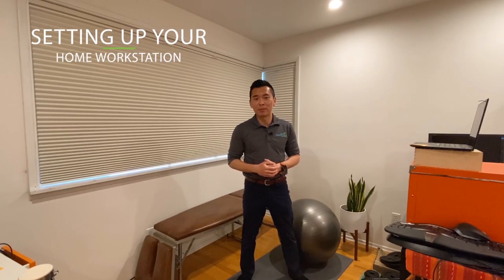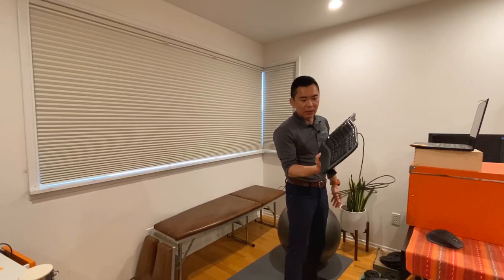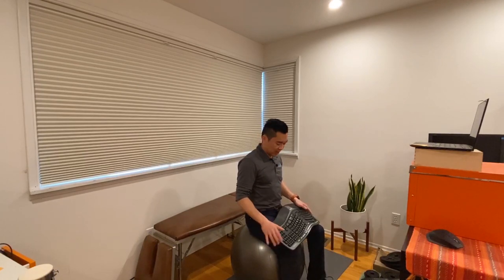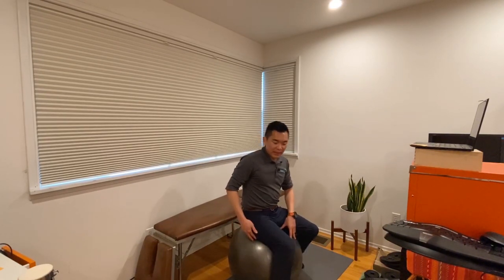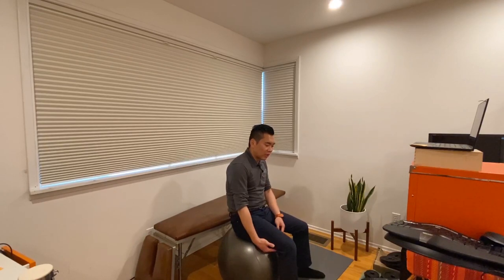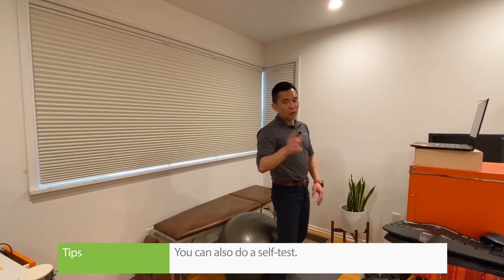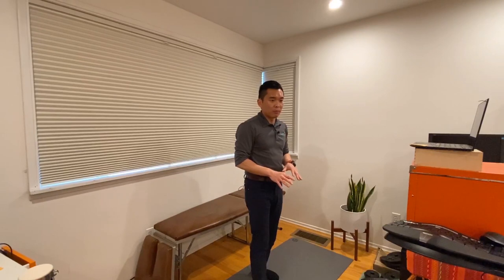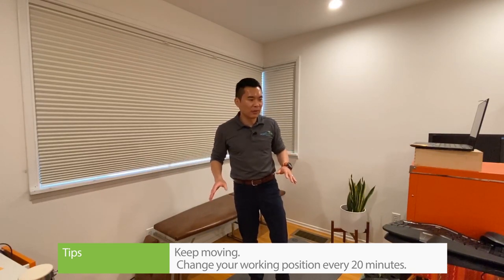Setting Up your Home Workstation - Tips on making your home office more spine friendly!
Watch the video and go through your own home office set up with Dr. Li =)

We offer virtual consultation if you live outside Seattle.

👉🏼If you like this video, make sure you give it a 👍 and share it with a friend who has (put in condition) or needs help with their (put in condition)!💪🏼

2200 6th Ave, Suite 832 Seattle, WA 98121